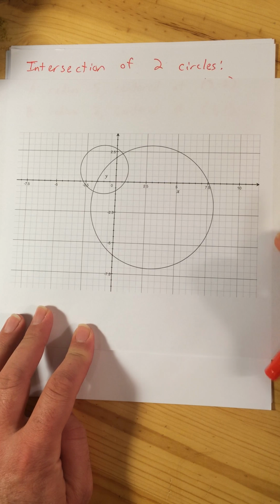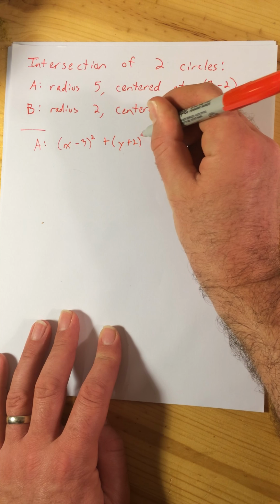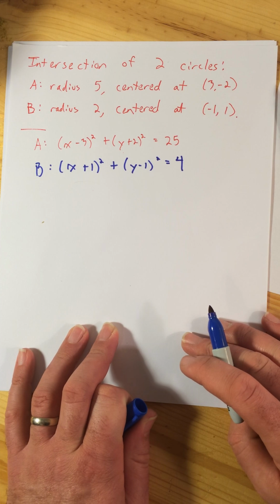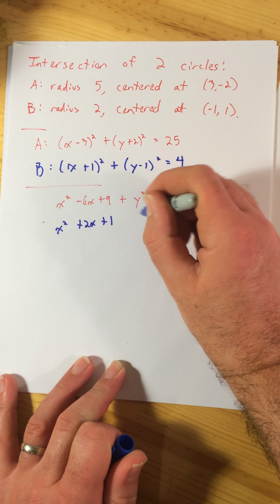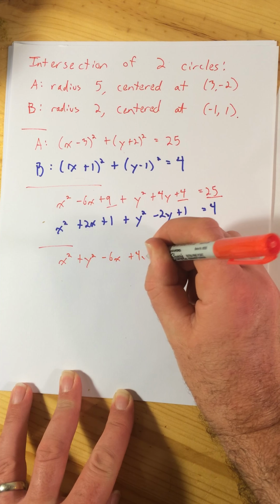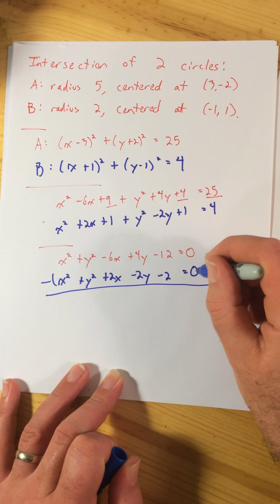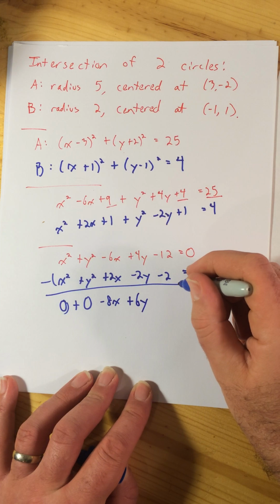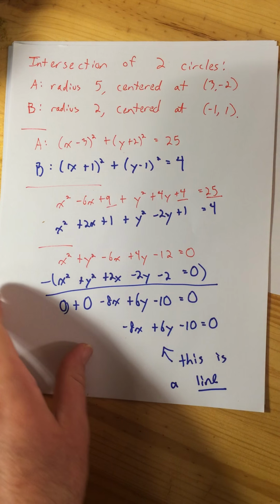Intersection of two circles, part 1